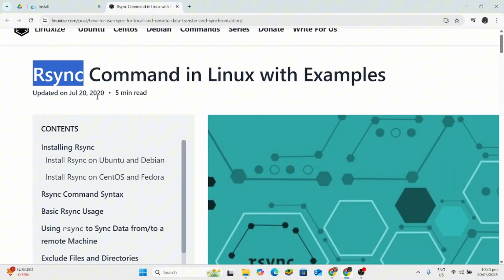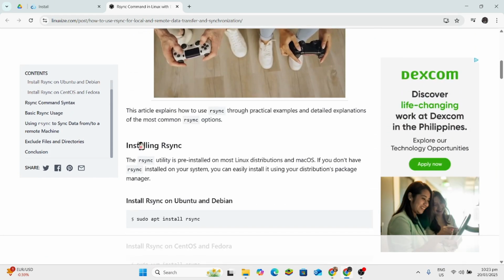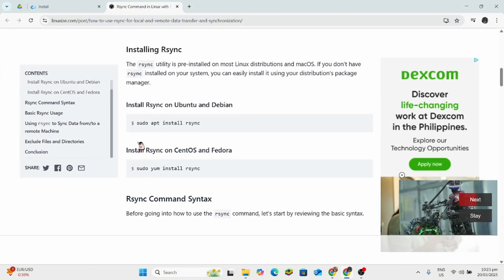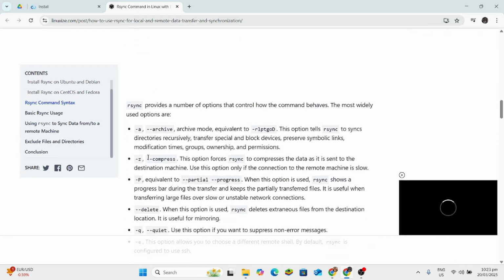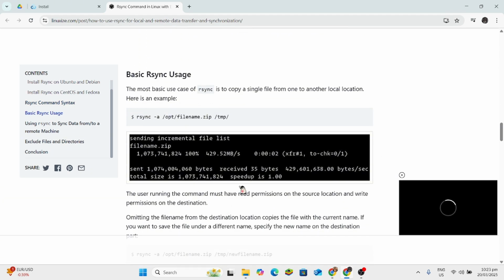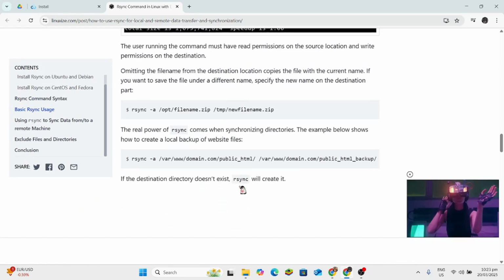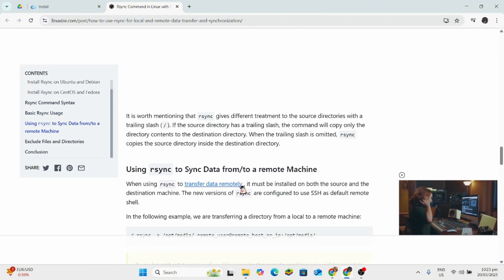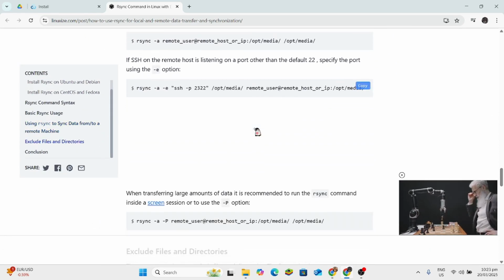Rclone vs Rsync – Which File Syncing Tool Reigns Supreme in 2025?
In this comprehensive comparison video, we dive deep into Rclone and Rsync, two powerful file syncing tools that have become essential for data management in 2025. Discover the key features that set them apart, including ease of use, speed, compatibility with cloud services, and advanced syncing options. We’ll explore real-world scenarios to help you determine which tool is the best fit for your needs. Whether you're a developer, system administrator, or just looking to streamline your file transfers, this comparison will guide you to the right choice. Join us to find out which tool will dominate the syncing landscape this year!